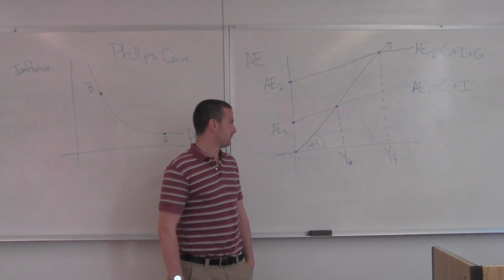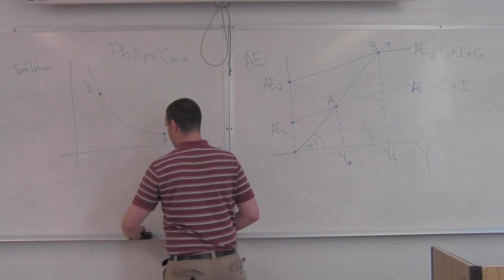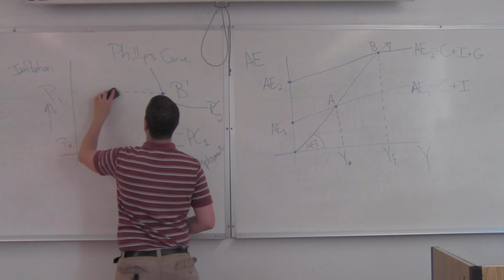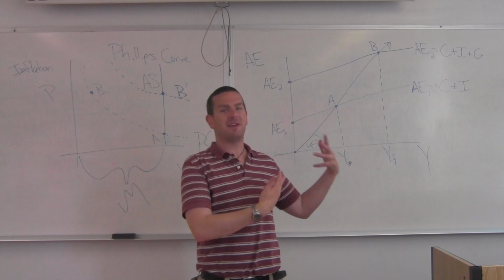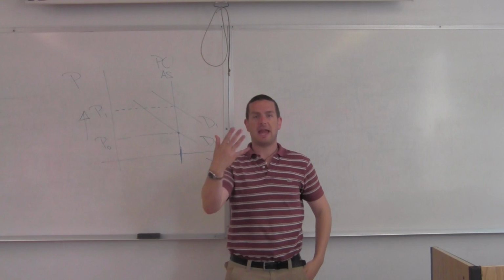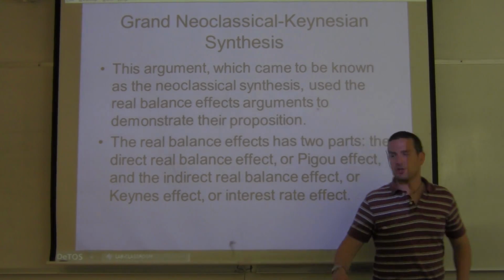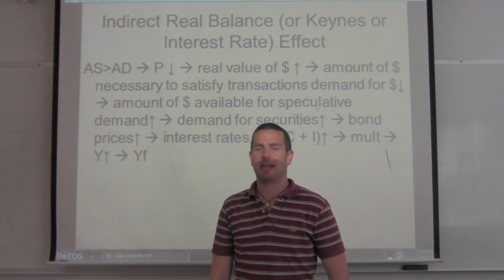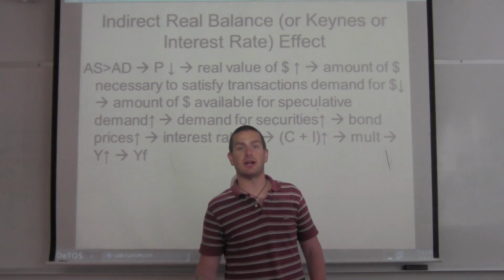Macro Principles-Textbook Keynesian Part II